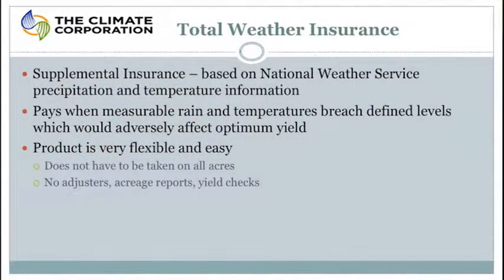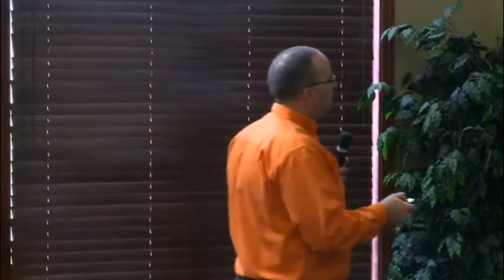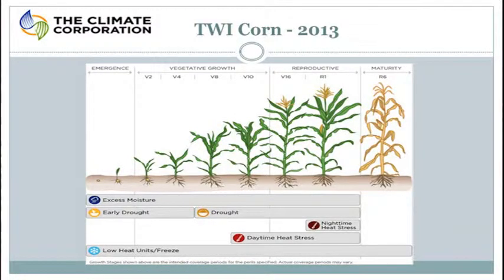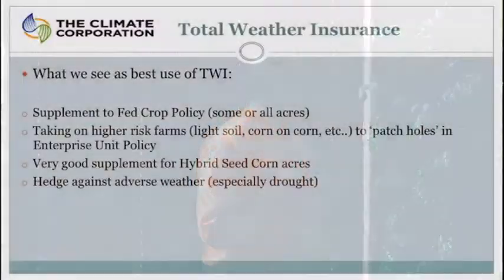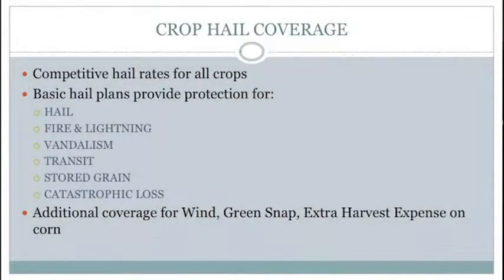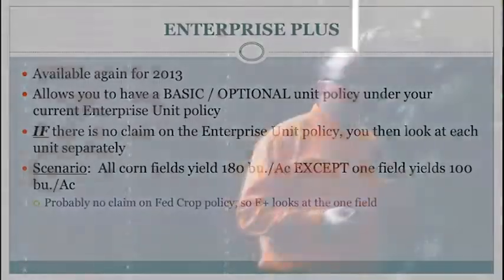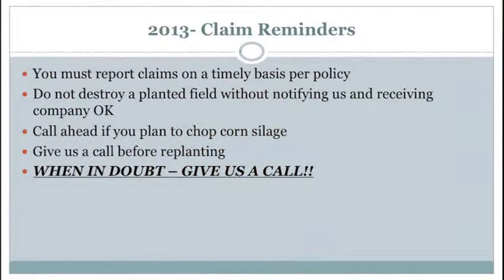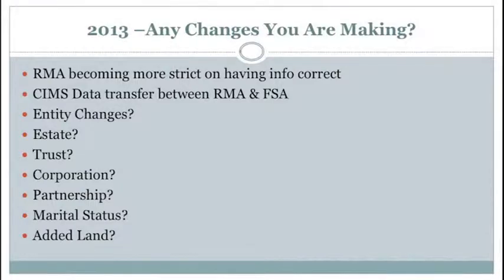Total Weather Insurance #2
Crop insurance specialist, Jack Young, discusses Total Weather Insurance at a 2013 informational meeting.